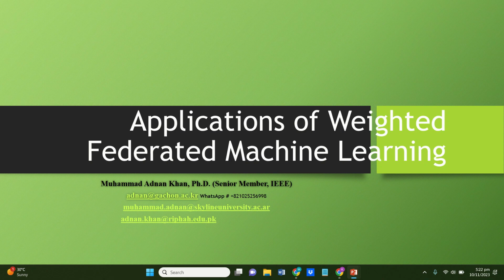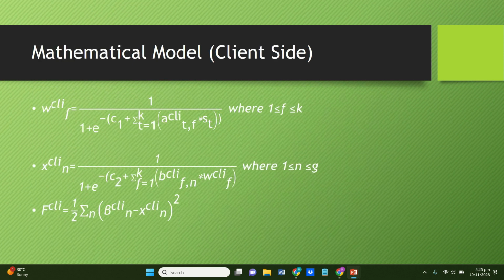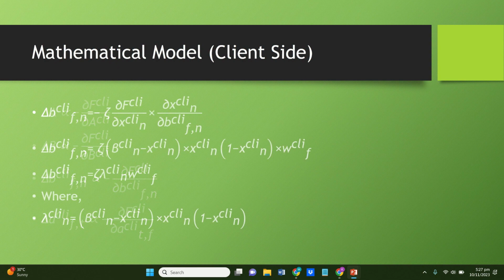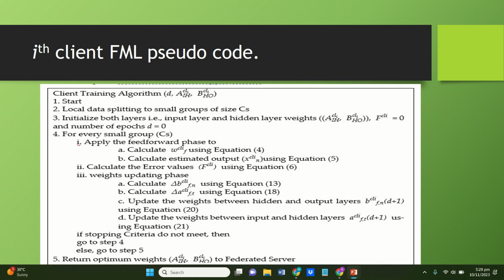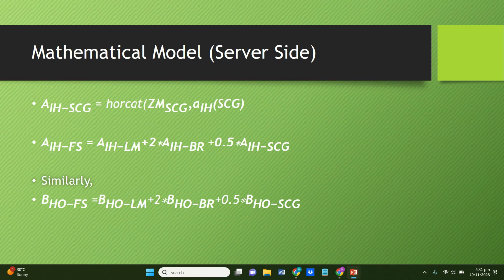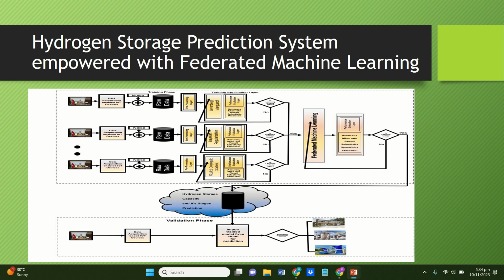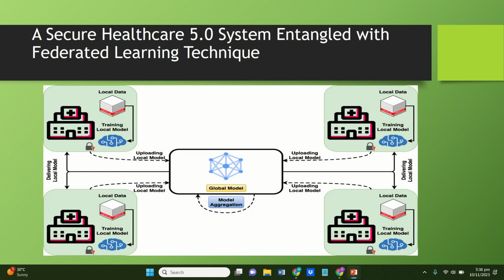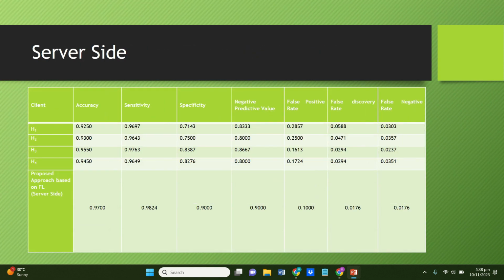Applications of Weighted Federated Machine Learning By Dr. Muhammad Adnan Khan